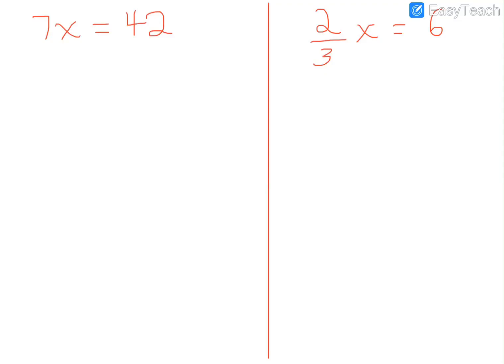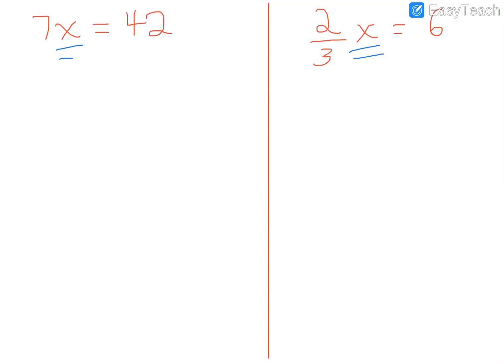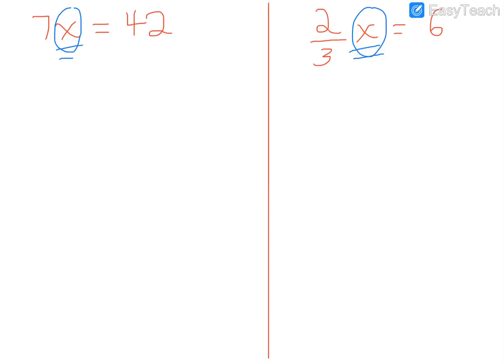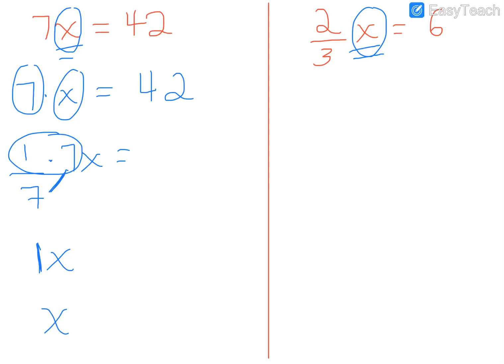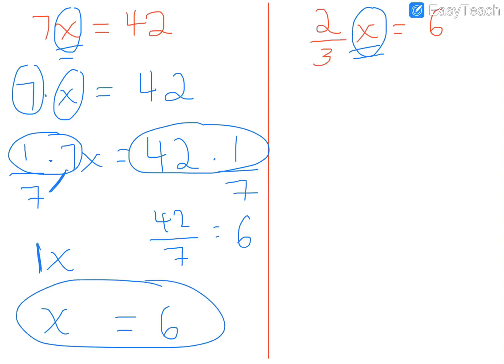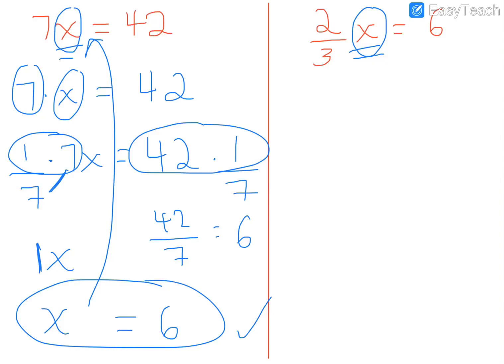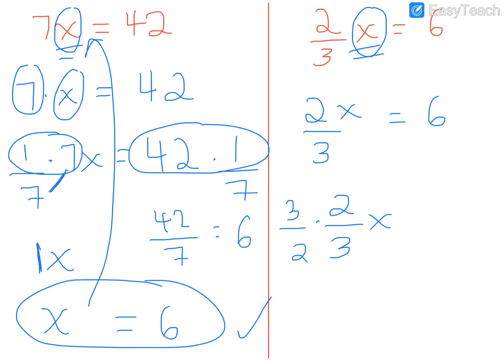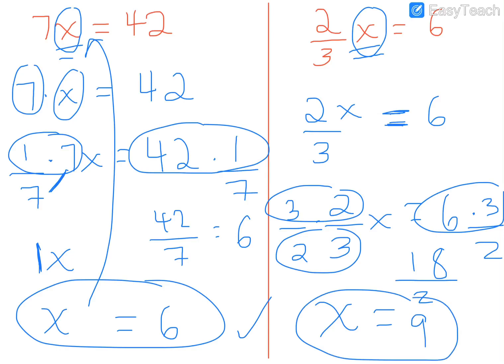Multiplicative inverse example 2